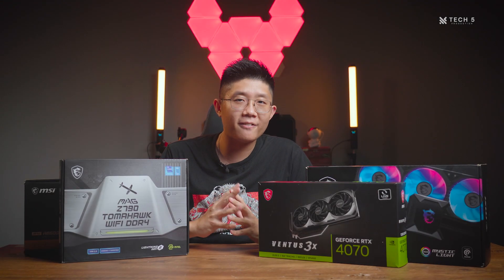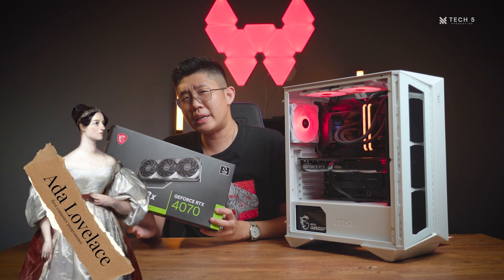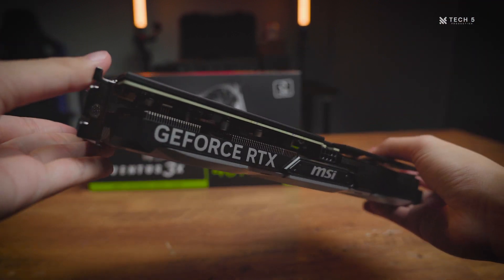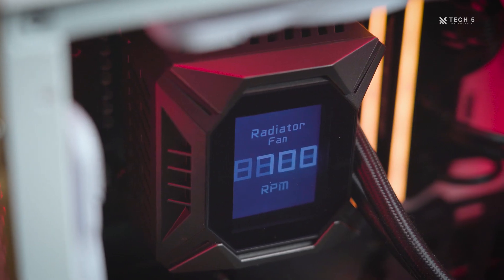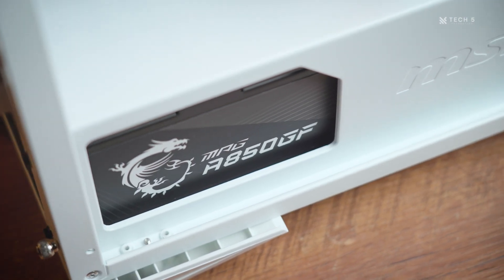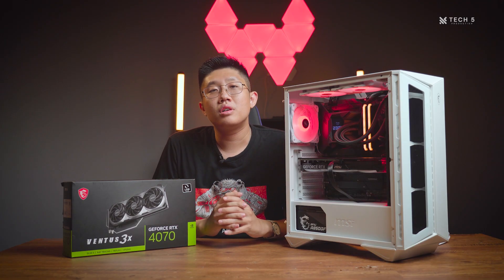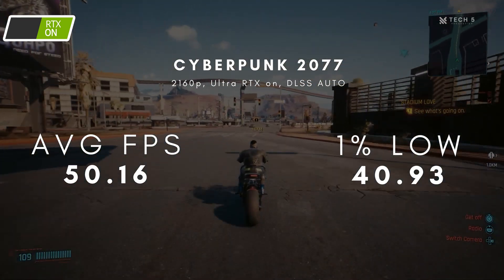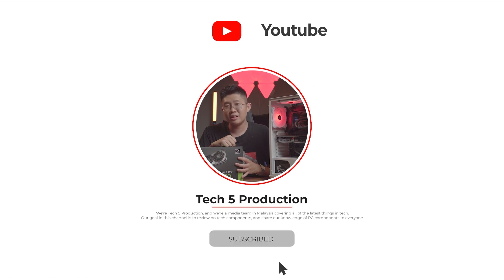The new mid-range GPU of choice? - MSI RTX4070 Ventus 3X review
We've finally got a chance to have a look and try out the RTX4070! The model we got a hold of was the MSI RTX4070 Ventus 3x.

How does it perform? What's the pricing on it? And is it worth it? Let's find out in this video!

TimeStamps:-
0:00 Opening
0:50 RTX4070 introduction
1:14 MSI RTX4070 Ventus 3x specification
1:39 Cooling & TORX Fan 4.0
2:06 Power connector & requirement
2:42 Aesthetic & design
3:07 Test System & Benchmark
3:35 Benchmark: TimeSpy
3:40 Benchmark: TimeSpy Extreme
3:45 Benchmark: Shadow of the Tomb Raider
4:00 Benchmark: Red Dead Redemption
4:15 Benchmark: Cyberpunk 2077
4:30 Benchmark: F1 2022
4:45 Benchmark: Apex Legends
5:00 Benchmark: CSGO
5:15 Benchmark: Dota 2
5:30 Benchmark: Shadow of the Tomb Raider (RTX Ultra)
5:45 Benchmark: Cyberpunk 2077 (RTX Ultra)
6:00 Benchmark: PugetBench Premiere Pro
6:05 Benchmark: PugetBench Photoshop
6:10 Thoughts on the performance & DLSS3.0
7:07 Temperature under load & shorter length
7:29 Conclusion